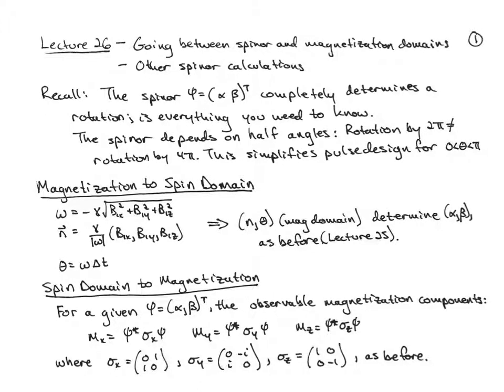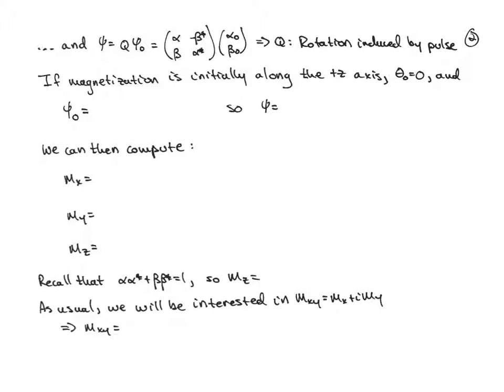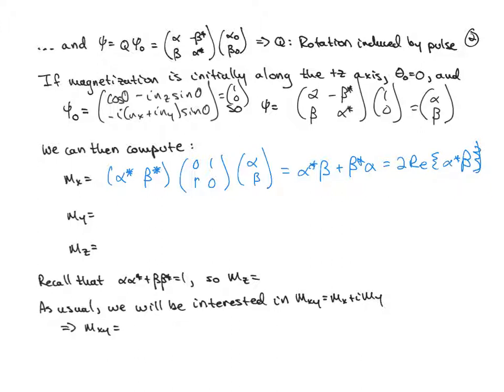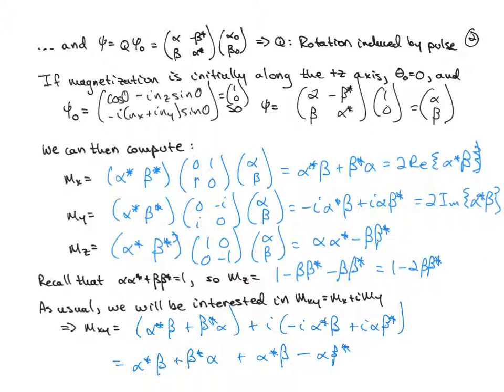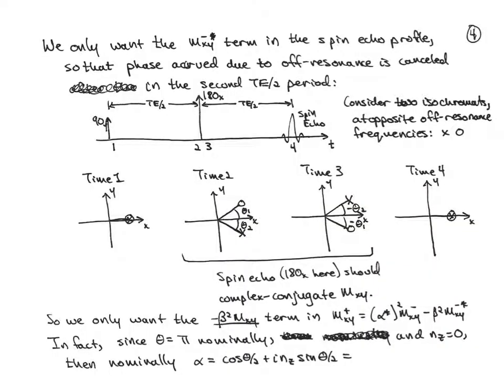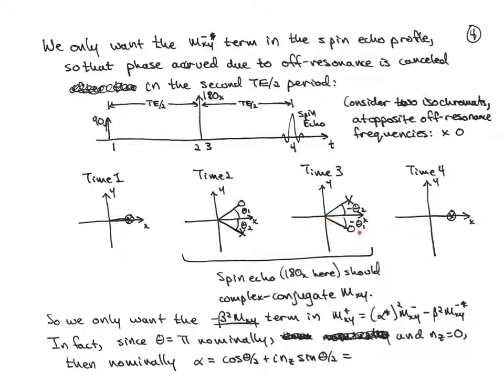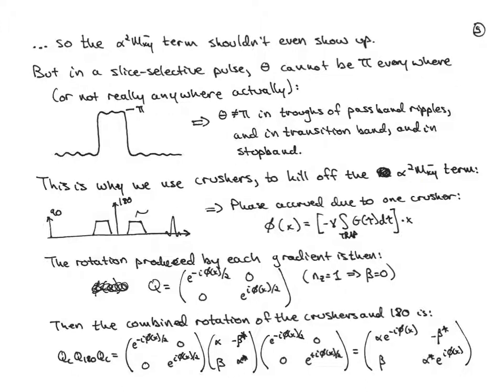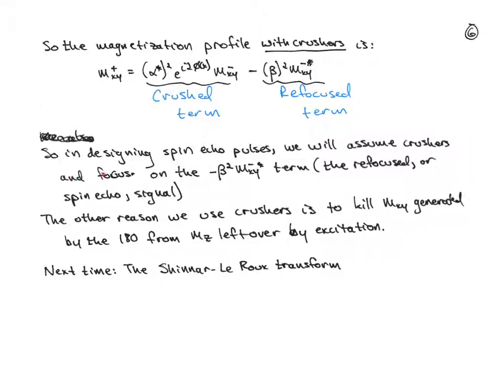MRI Image Recon & RF Pulse Design Lecture 26: Spinor Calculations